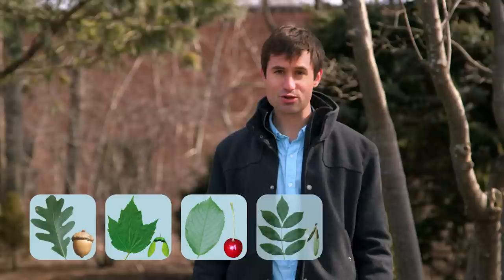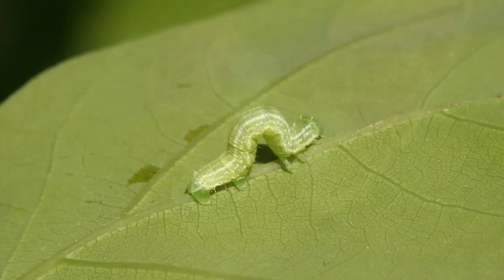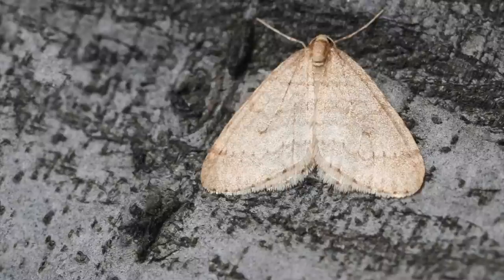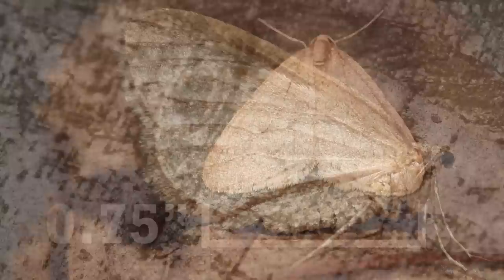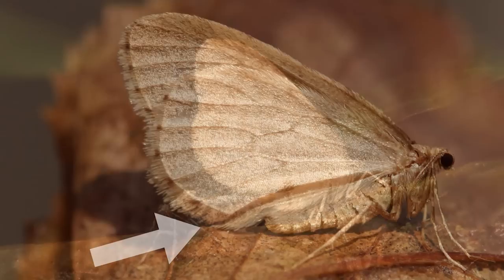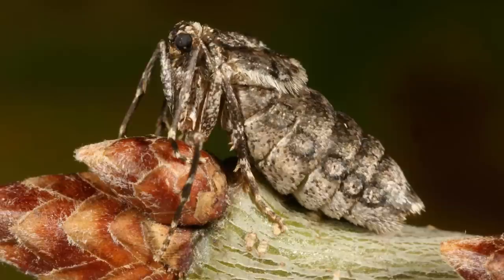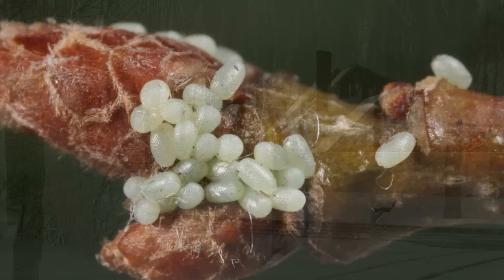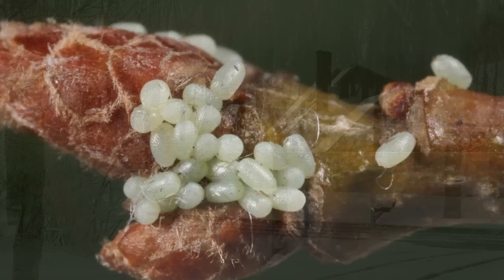Winter Moth ID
Learn how to identify the invasive Winter Moth in this fast paced video field guide.